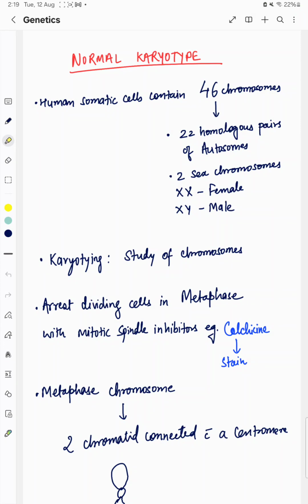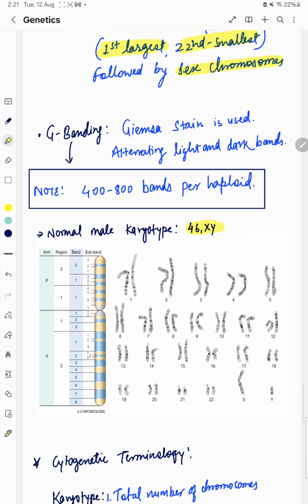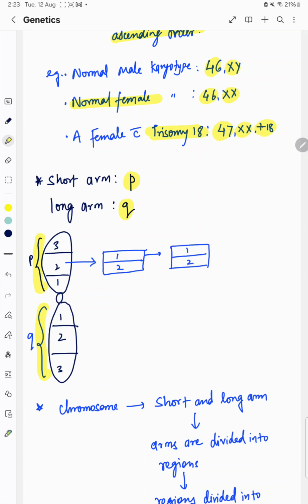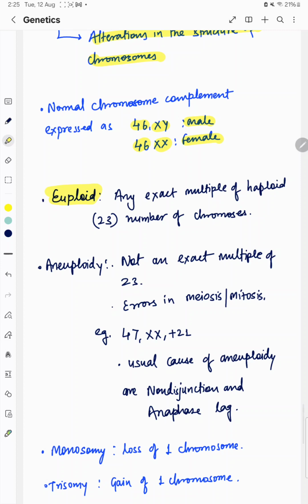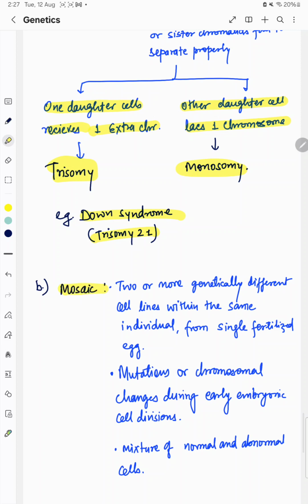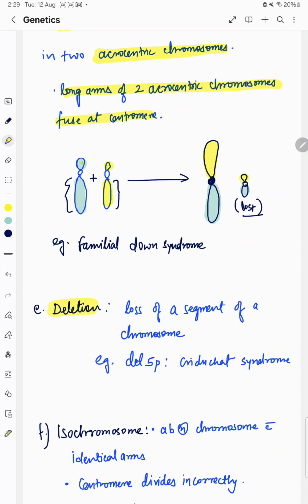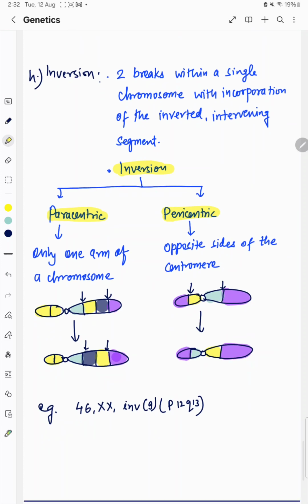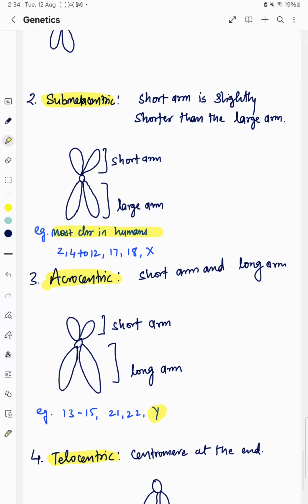Normal karyotype/ Karyotype/ structural abnormalities in chromosomes.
Normal karyotype
karyotype
structural abnormalities in chromosomes
non disfunction
isochromosome
deletion of chromosomes
chromosomal translocation
robertsonian translocation
mosaics
mosaicism
ring chromosomes